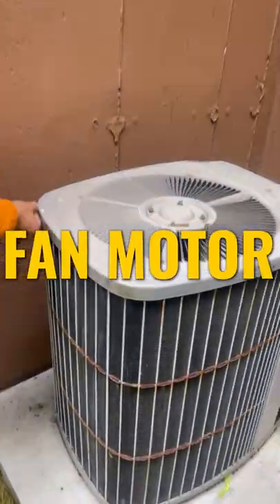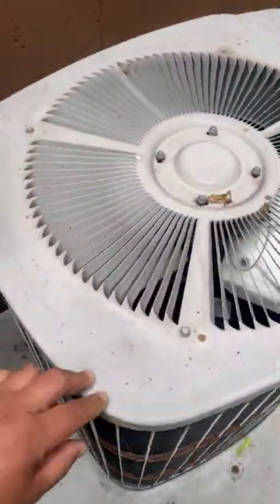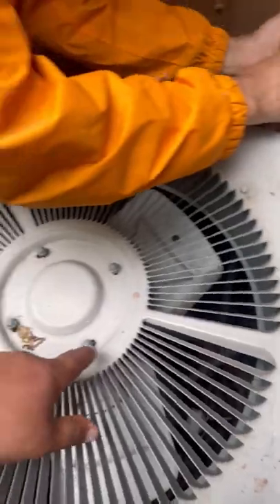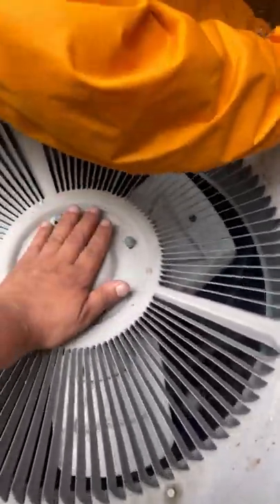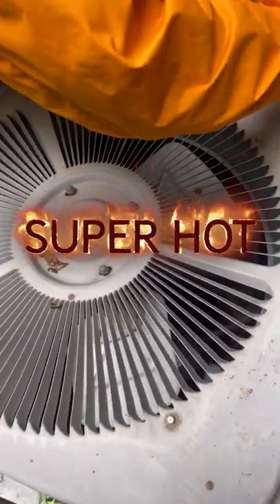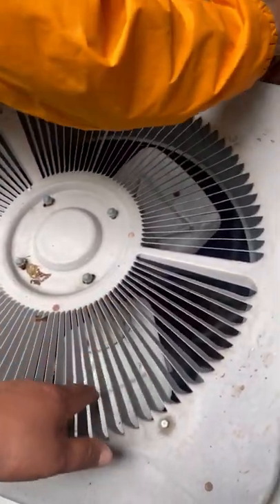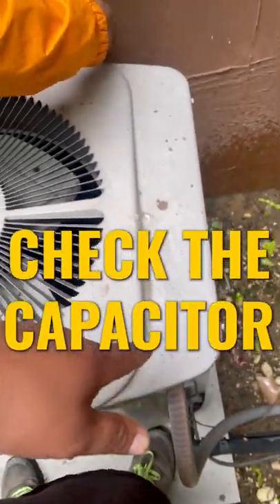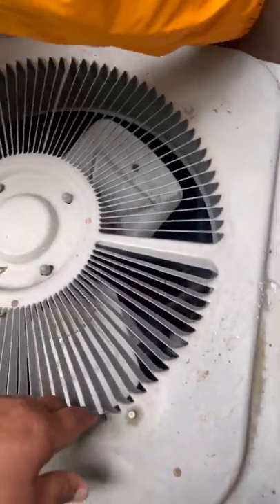WHY? Does Your AC CONDENSER FAN MOTOR STOPS working for your central Air Conditioning system?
We are Checking this condenser to fix the problem...